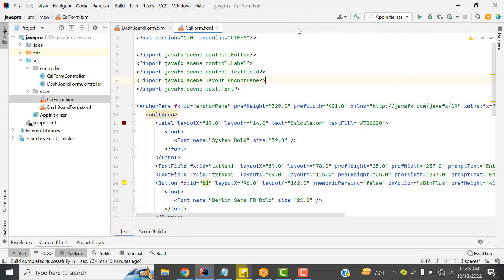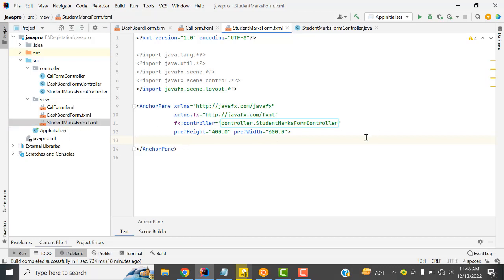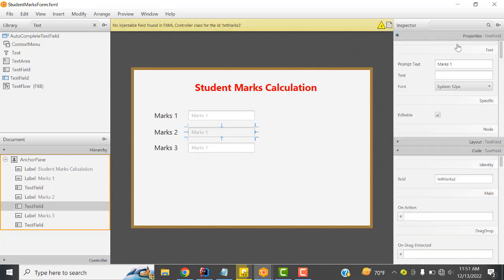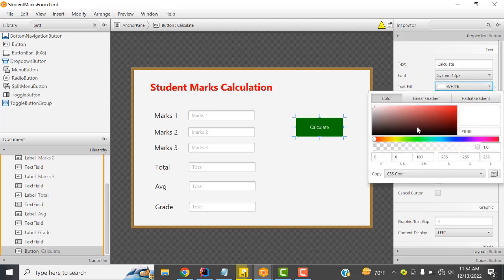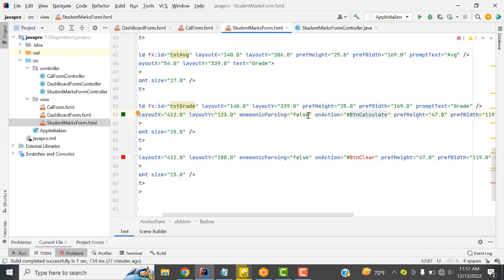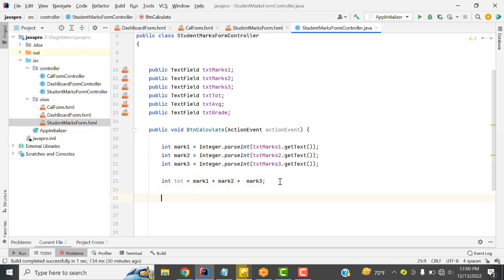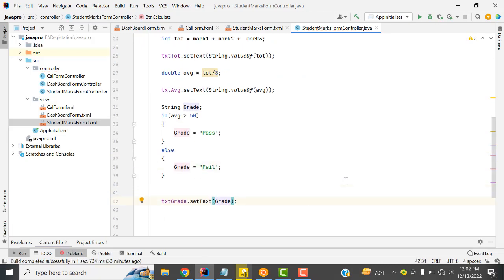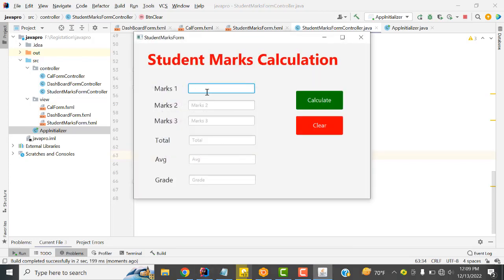Calculate Student Marks FAST with Java FX!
Learn how to calculate student marks quickly and efficiently using Java FX! In this tutorial, we'll show you how to create a Java FX application that can calculate student marks with ease. Whether you're a teacher, professor, or student, this video is perfect for anyone looking to automate the process of calculating marks. With Java FX, you can create a user-friendly interface that makes it easy to input student grades and calculate the final mark. So, if you want to save time and reduce errors, watch this video to learn how to calculate student marks fast with Java FX!